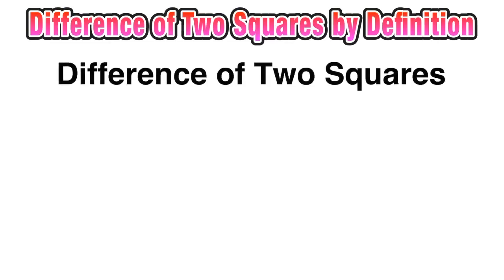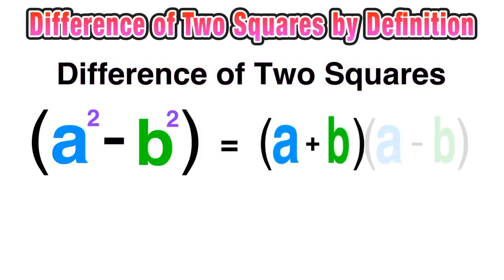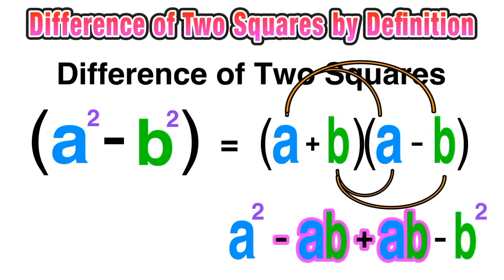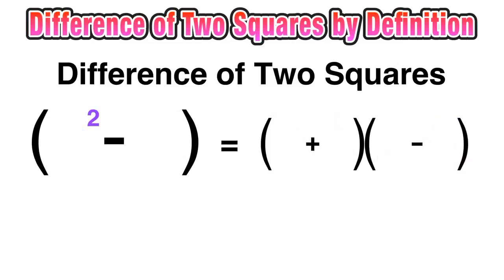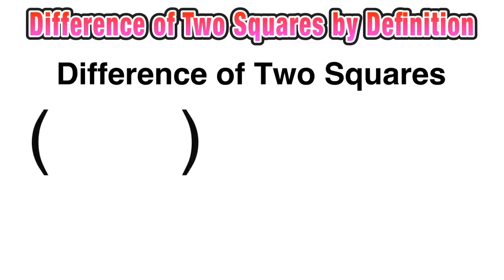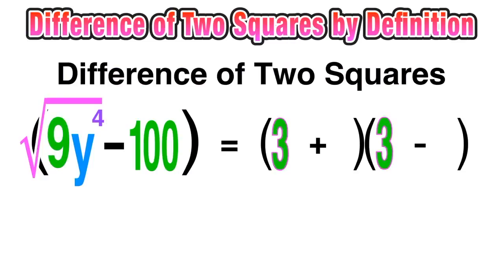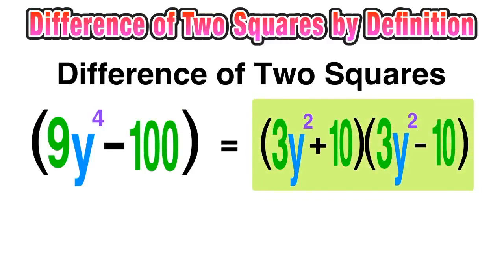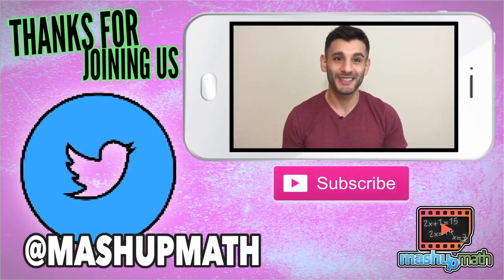Factoring Difference of Squares Explained! (Factoring Binomials)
Join us on this lesson you will learn how to factor a difference of squares (also known as a difference of two squares or DOTS) and how factor a binomial that is a difference of two squares (DOTS).  and join our free mailing list!

This lesson answers the questions: What is a difference of squares? How do I factor a binomial? How do I factor a difference of two squares? What is DOTS? How do I find factors? How do I know if an expression is a perfect square? How do I find factors? How do I check my answer?